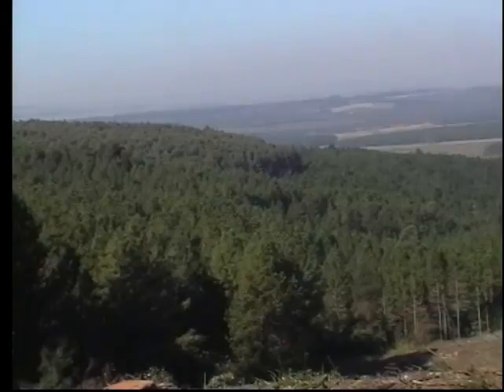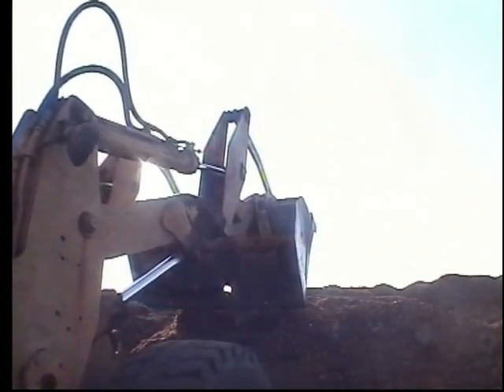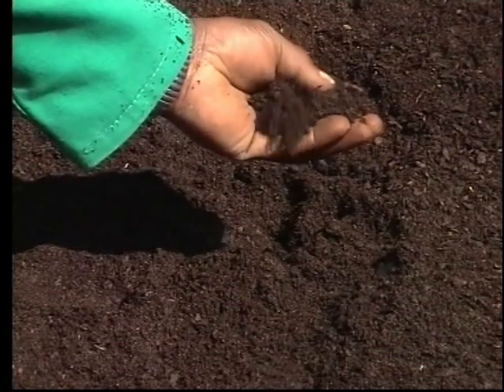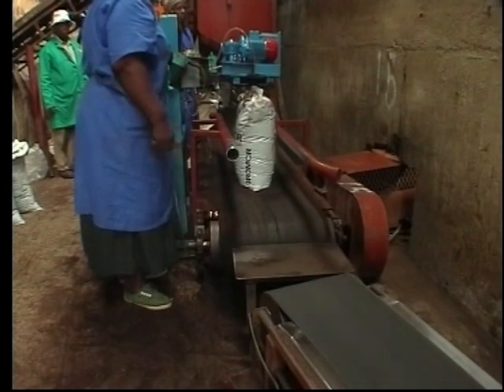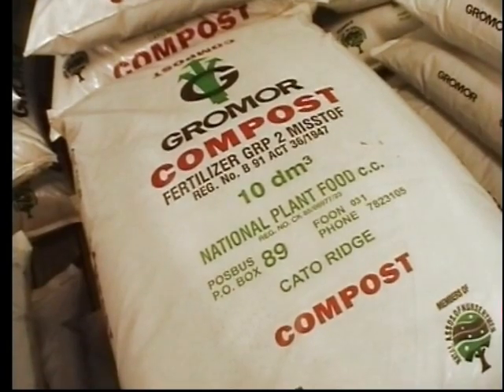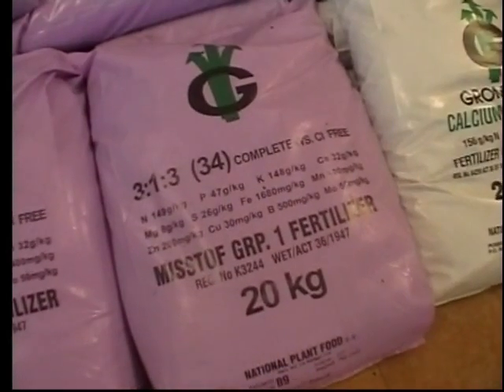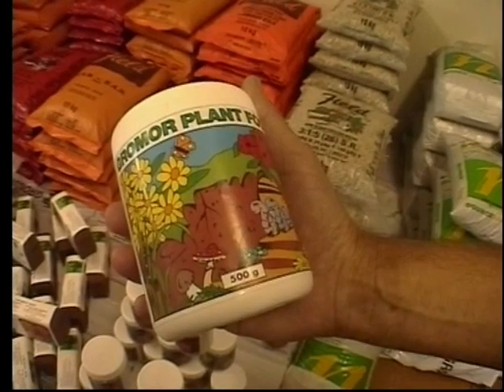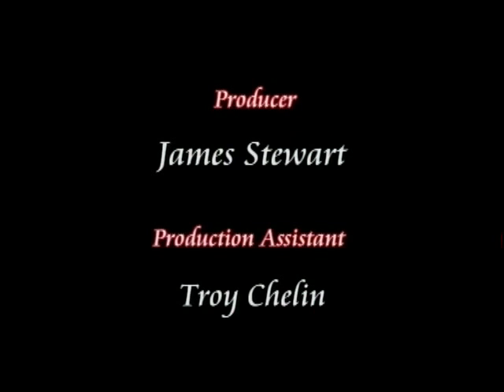Gromor Plant Food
Gromor organic plant food products. Marketing Video. Produced and directed by James Stewart. KwaZulu-Natal, South Africa. 2003.